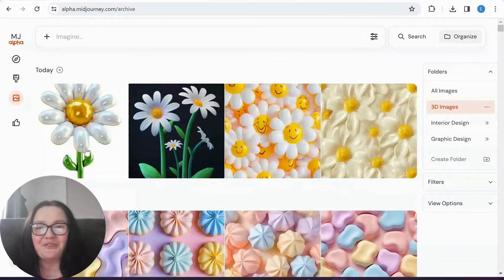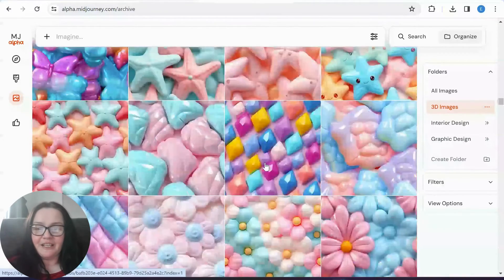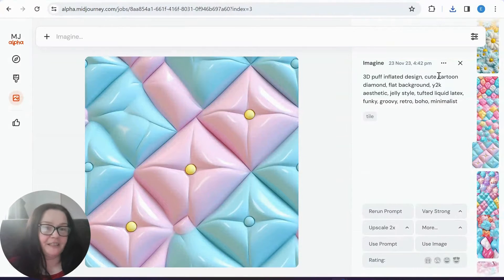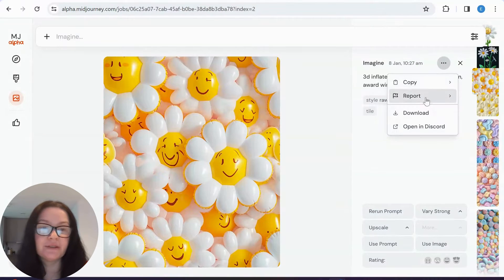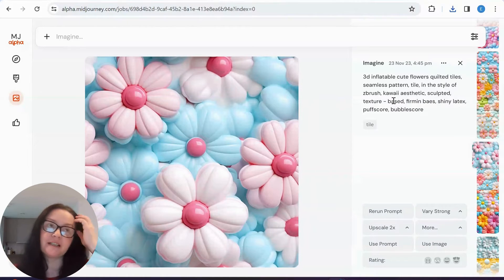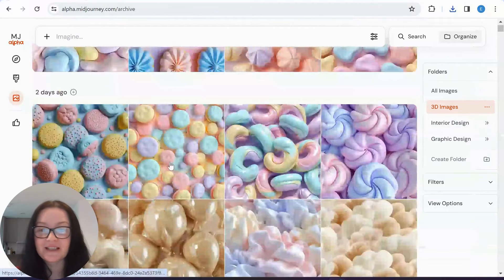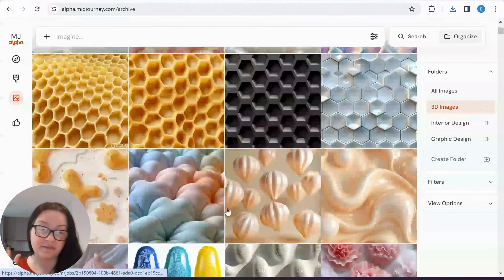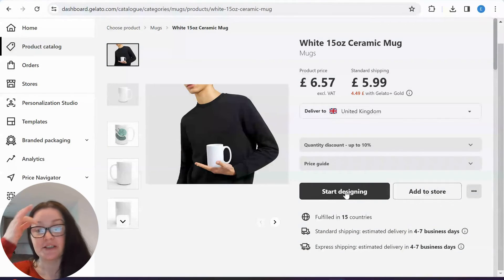How to Design 3D Inflatable Seamless Patterns: Midjourney V5.2 & V6 Compared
Hello and welcome to my latest Midjourney tutorial!

Are you ready to unlock the full potential of your designs with Midjourney's latest features?

Join me as we explore the fascinating world of 3D inflatable patterns and see how the new V6 stacks up against V5.2.

This tutorial is perfect for designers, artists, Etsy sellers, crafters, and anyone eager to expand their creative toolkit with Midjourney's AI.

What You'll Learn:

👍Step-by-step process for creating 3D puffy patterns in Midjourney.
👍Comparison between V5.2 and V6 features for a better understanding of tool evolution.
👍Practical tips to apply these patterns in real-world design projects.

Your support helps me bring more such content to you!

Ivana at ExpresPrints.com